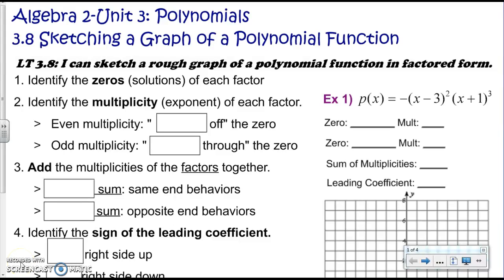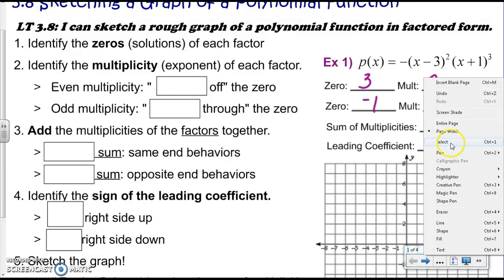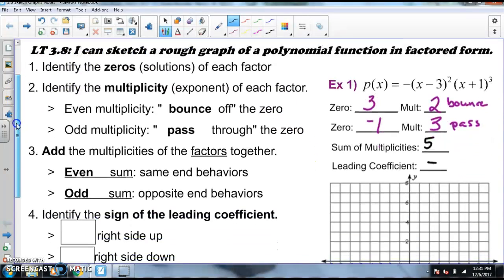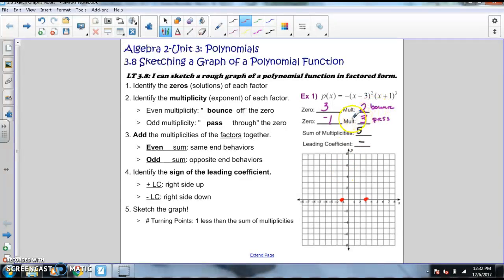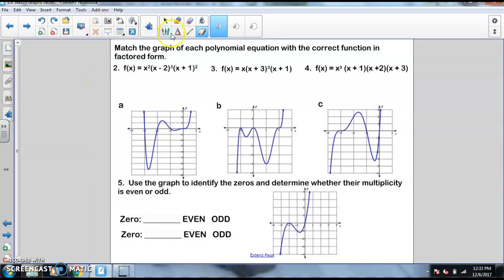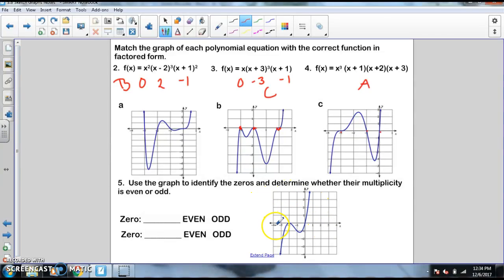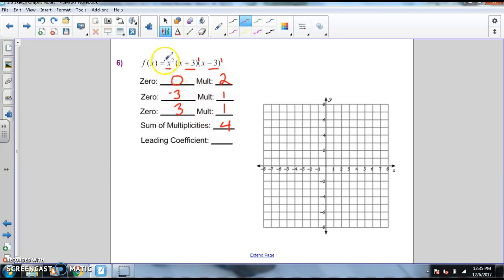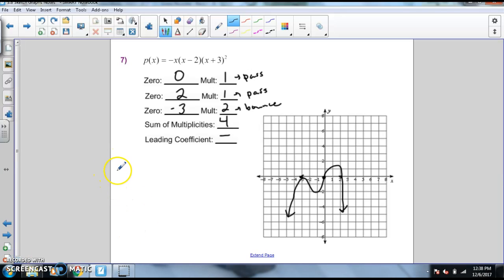3.8 Sketch Graphs of Polynomials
3.8 I can sketch a rough graph of a polynomial function in factored form.